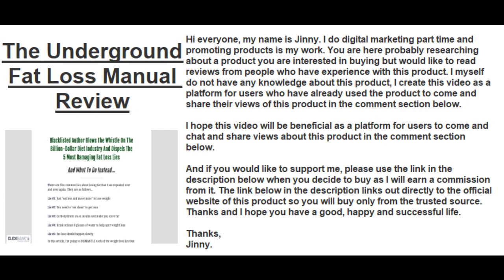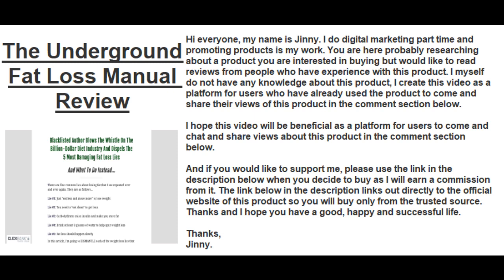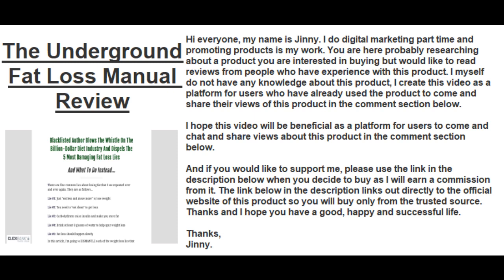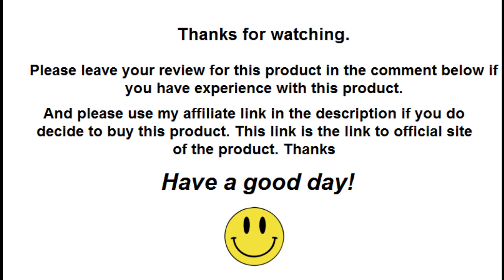The Underground Fat Loss Manual Review | Find Honest Reviews In The Comments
✅ Click This Link To Buy The Underground Fat Loss Manual From The Official Site At The Lowest Price Available

If the product is not good, you can request a refund from Clickbank within 60 days.

If you have experience with The Underground Fat Loss Manual, please leave your review on this product in the comment section below so others can find and decide if they would like to buy it.

Thanks